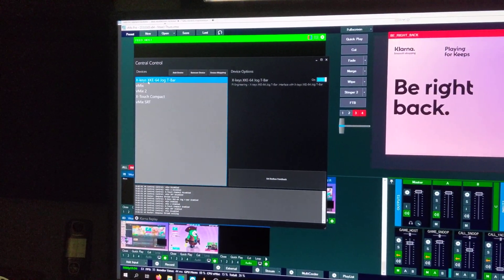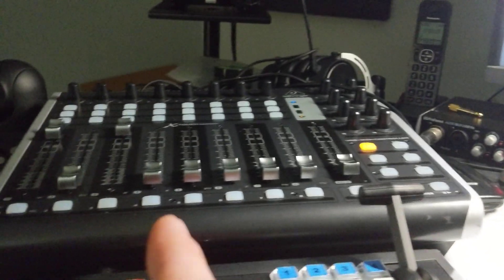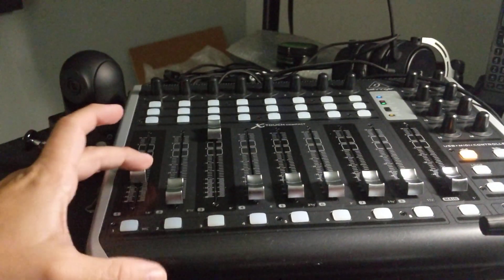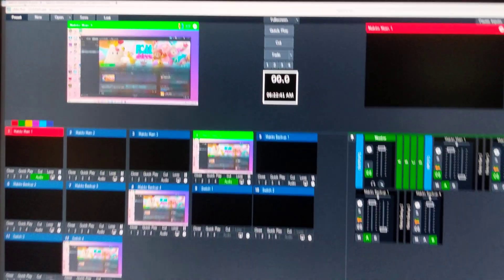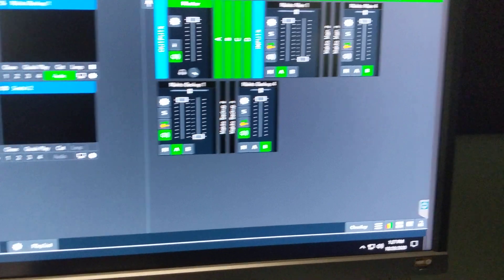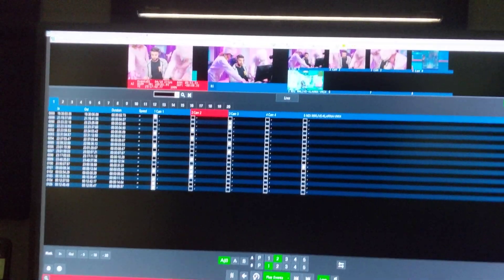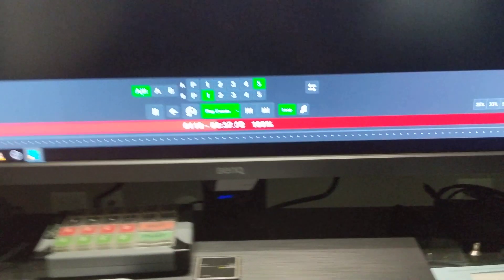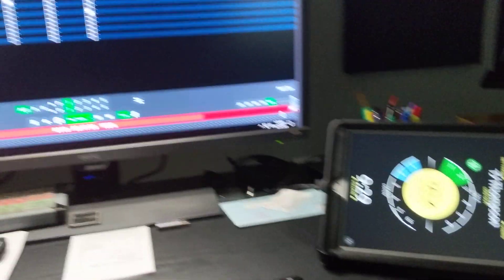Central Control in the Cloud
Central Control opens up a wide range of possibilities to control multiple application from different hardware controllers. This is an example of controlling multiple vMix instances running on AWS simultaneously using two different hardware controllers.

Check out centralcontrol.io for more info.